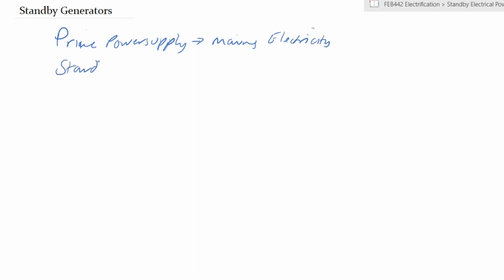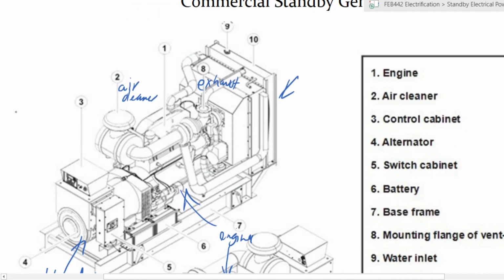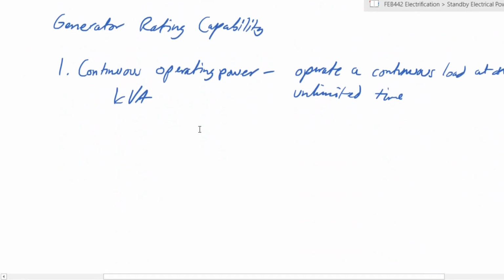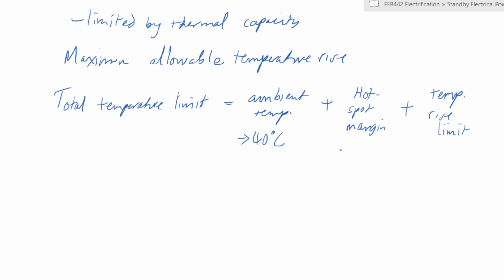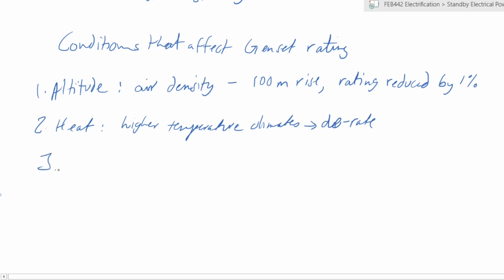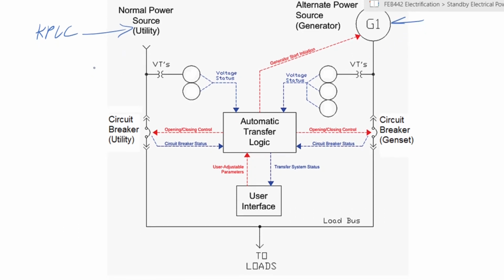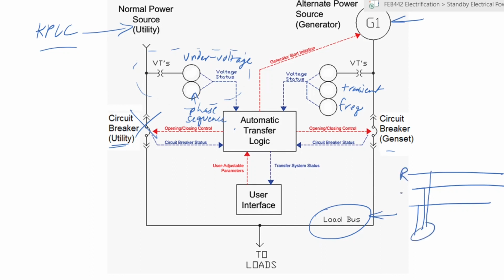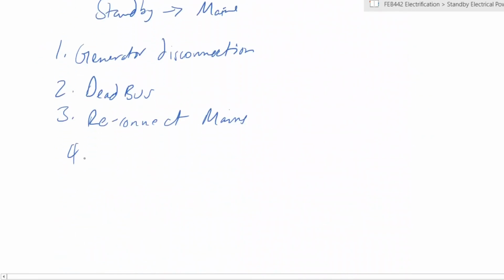FEB442 Lecture 9: Standby Power